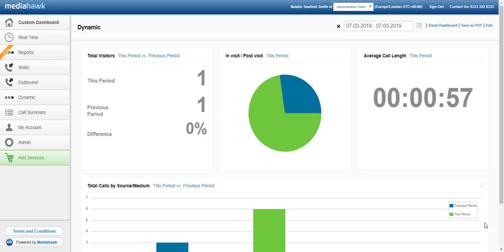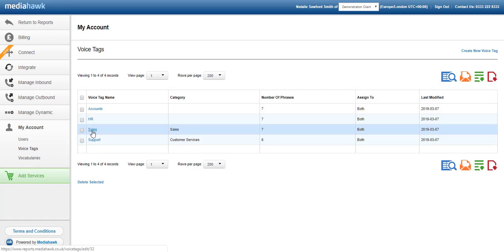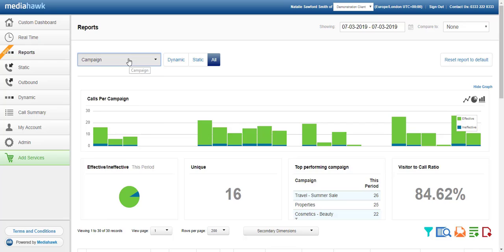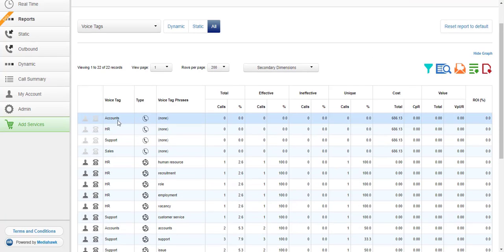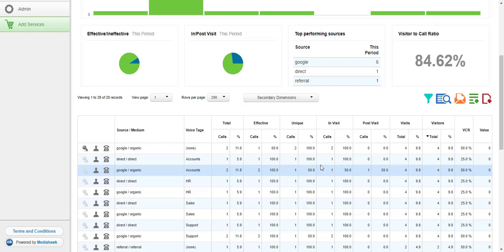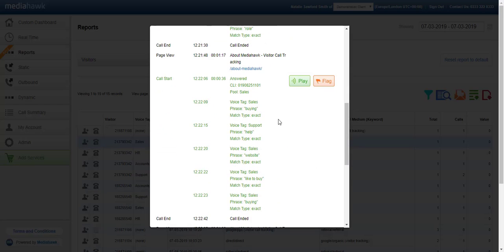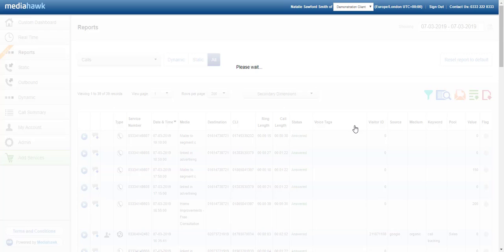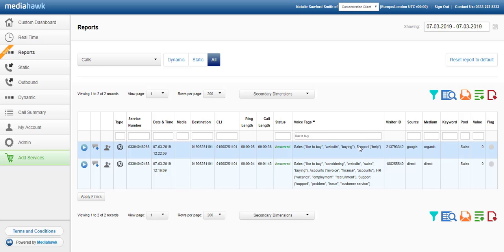Speech Analytics An Introduction